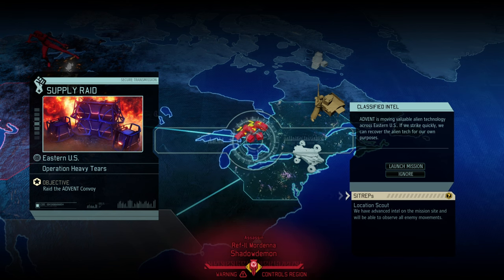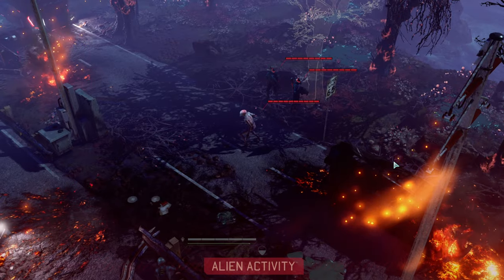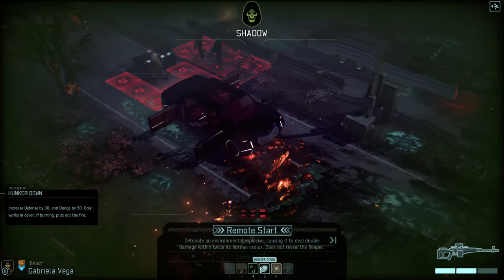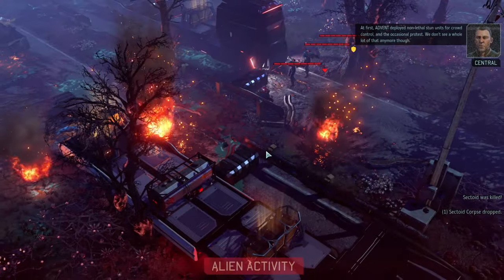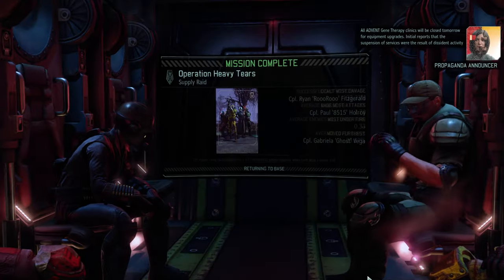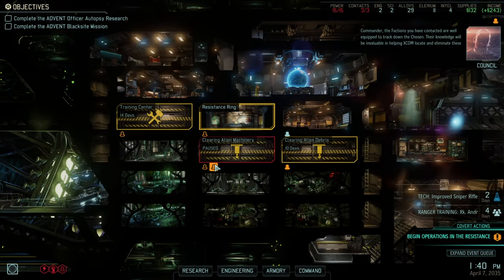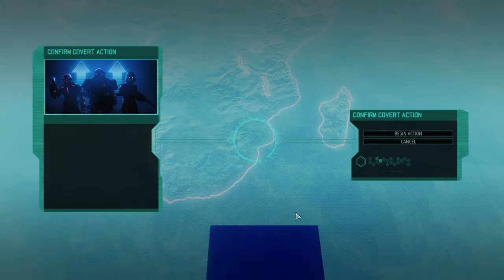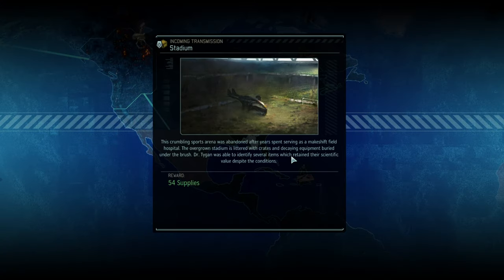#04 STUNLANCER MASSACRE // XCOM 2 WOTC - The Flawless Run